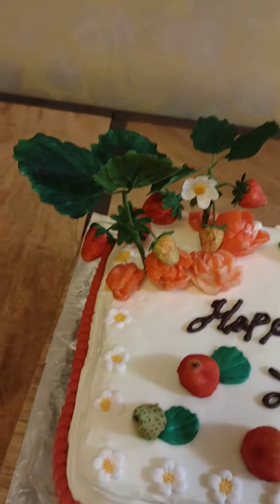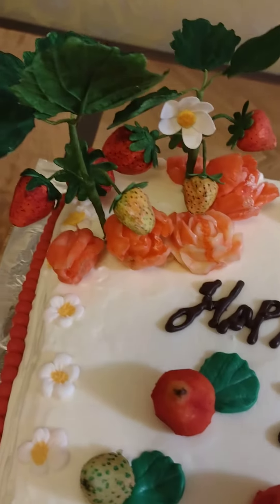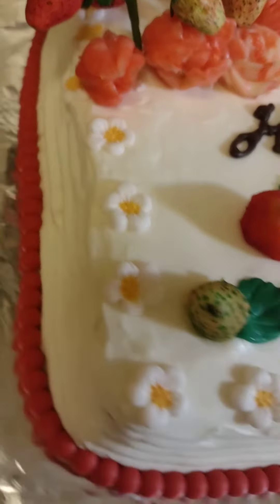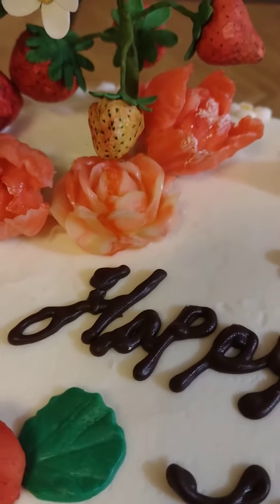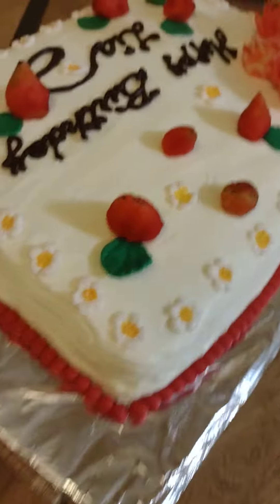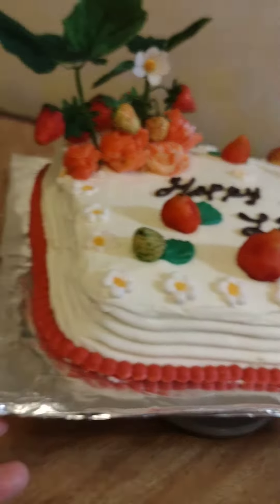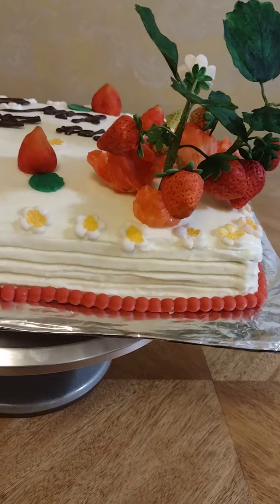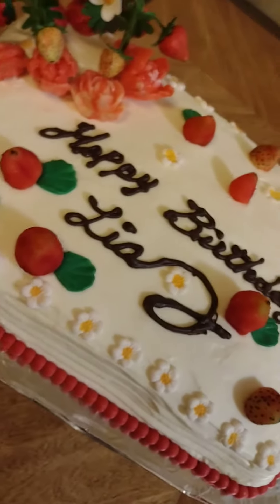Birthday cake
Cake sheets with cocoa,filled with vanilla cream filling, frosted with cream cheese frosting...decorated with fondant strawberries and edible flexible cream strawberries and flowers.